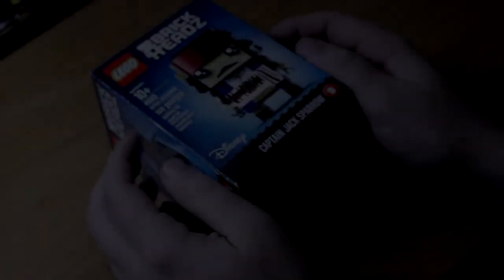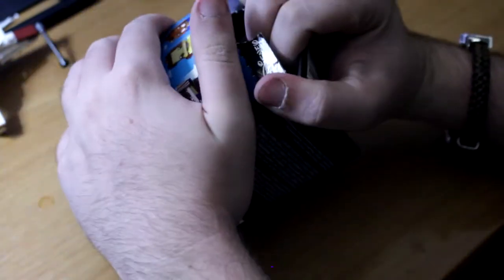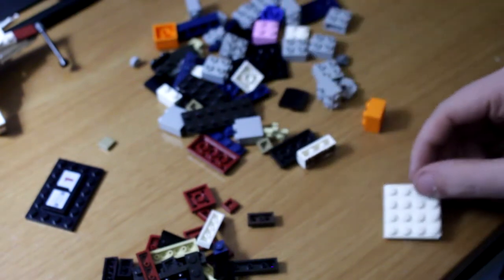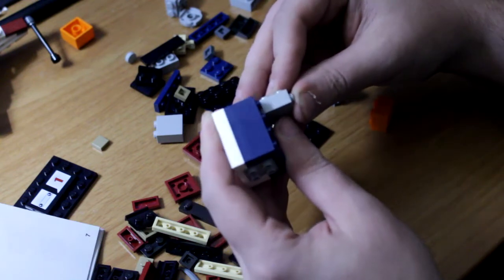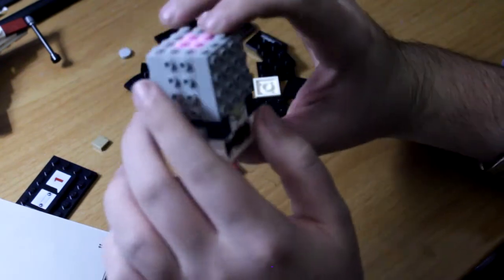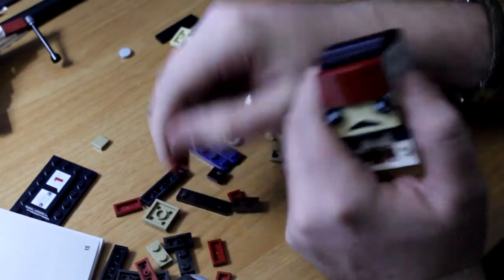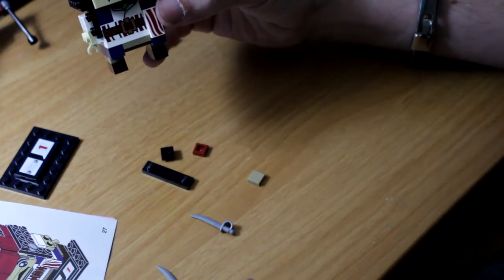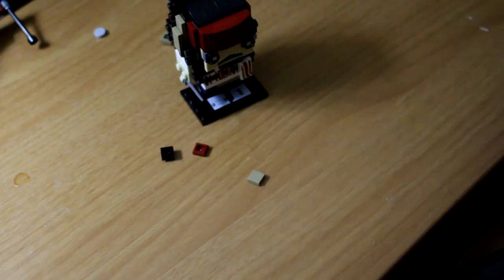[ASMR] Unboxing Lego Captain Jack Sparrow! Relaxing Ear to ear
Suhh Dude! So in this video there is (soft speaking/ lego sounds). Tell me if you want more!!  :)
Enjoy! You guys are amazing!
Check ME Out!